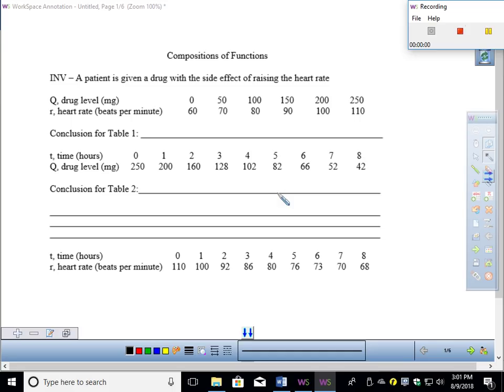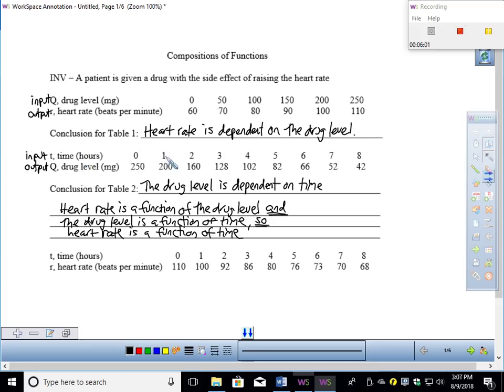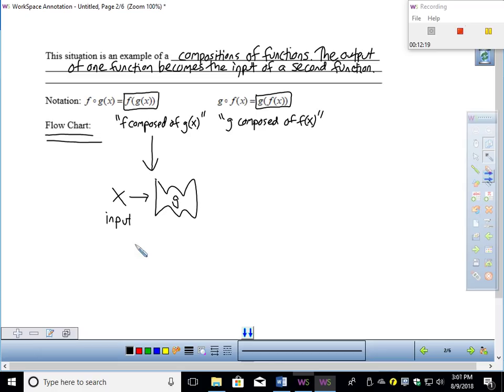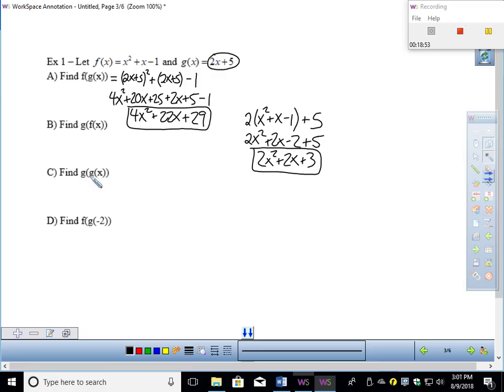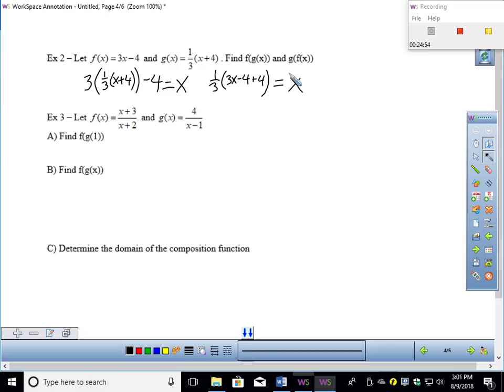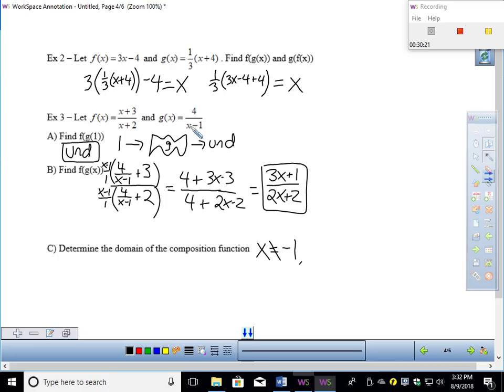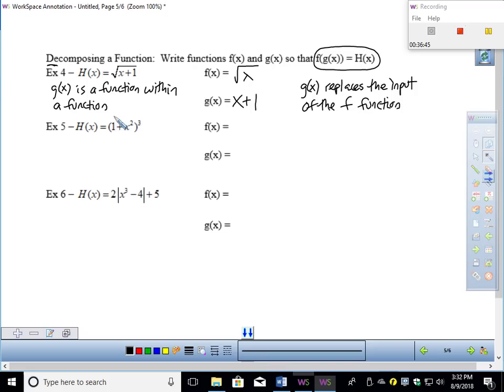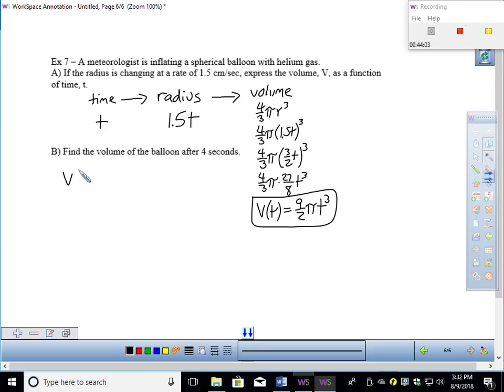Compositions of Functions